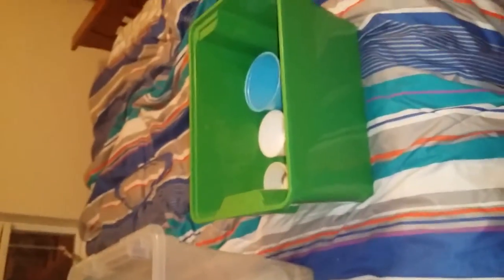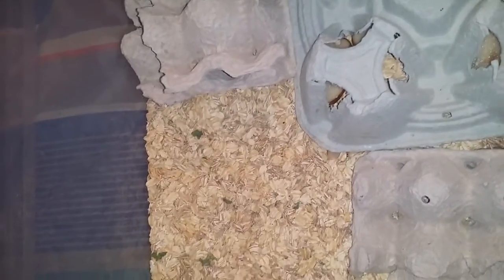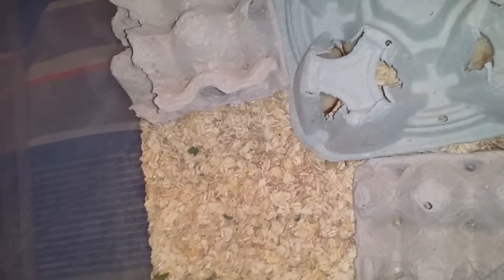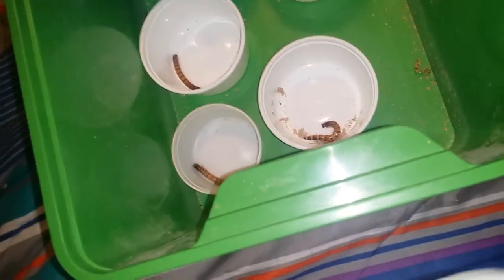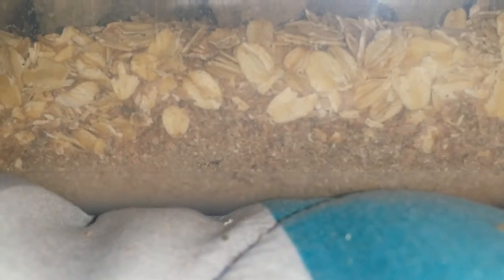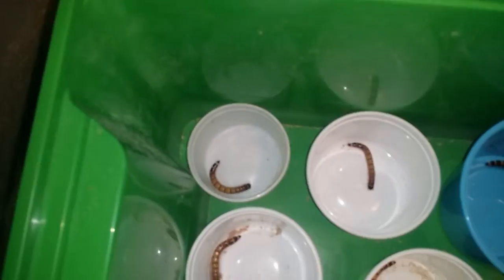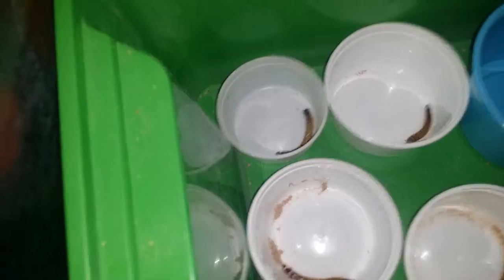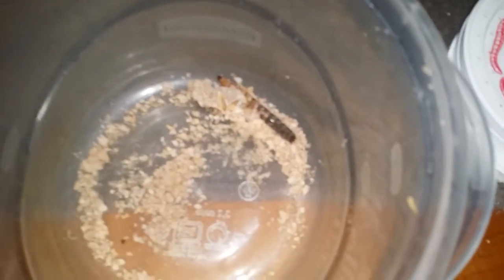Superworms (breeding update)